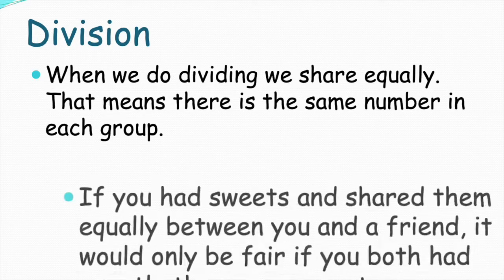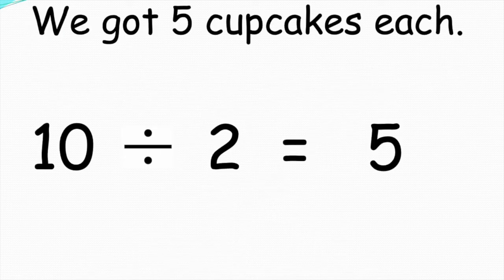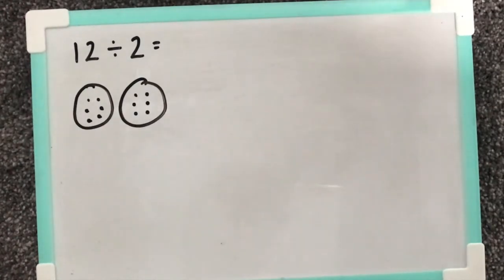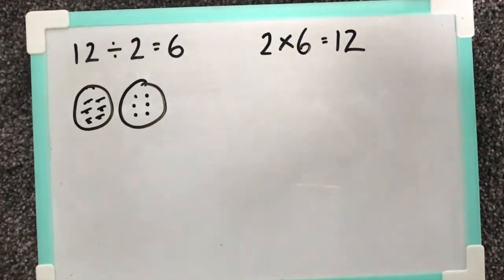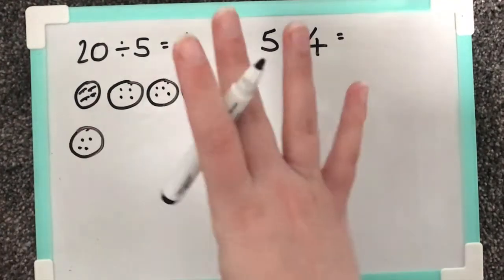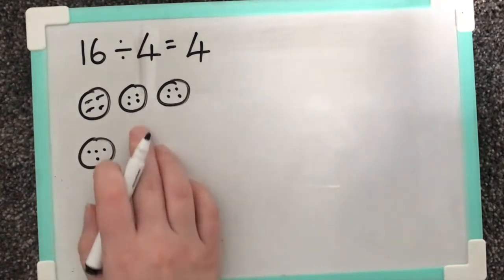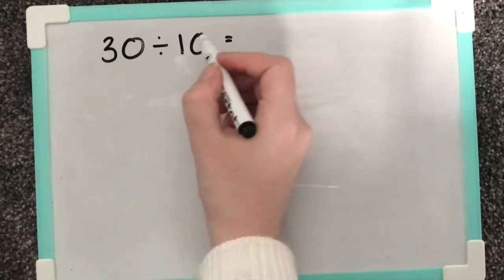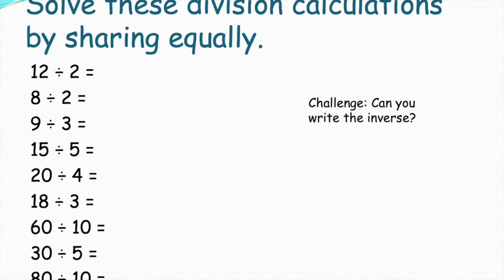Division - sharing equally